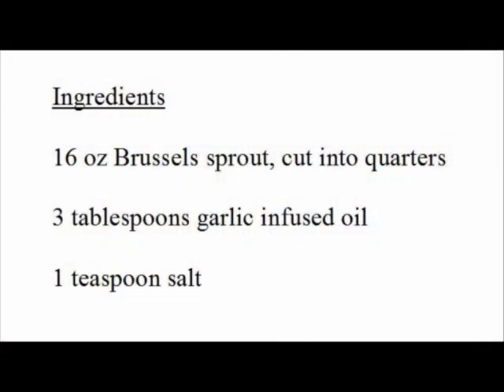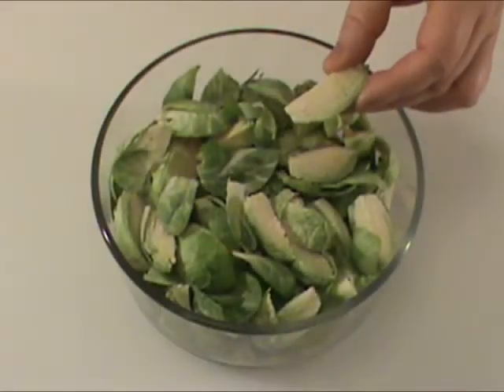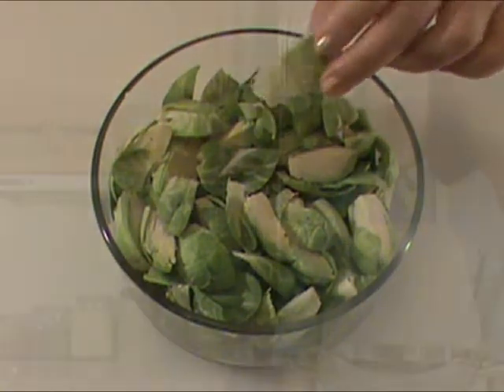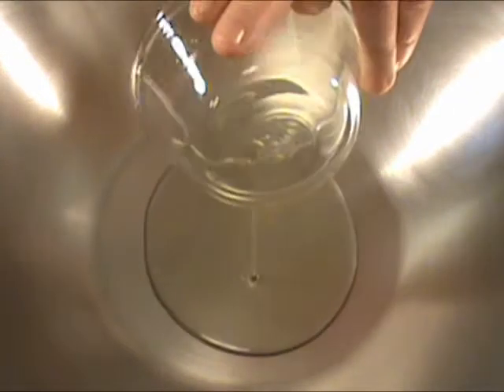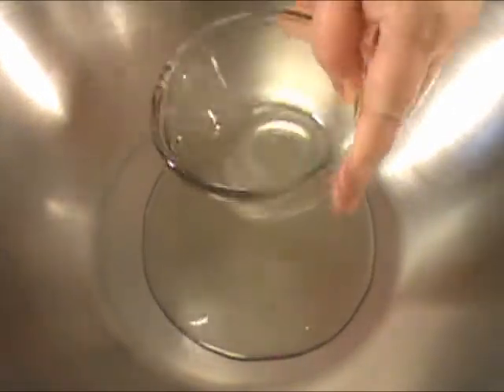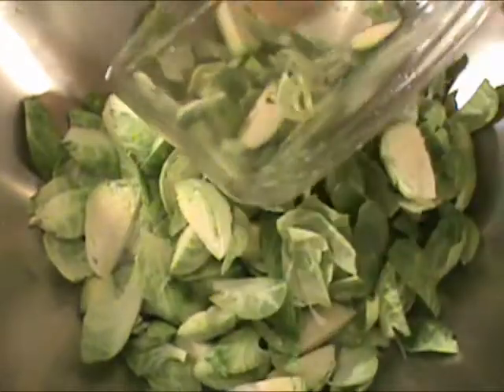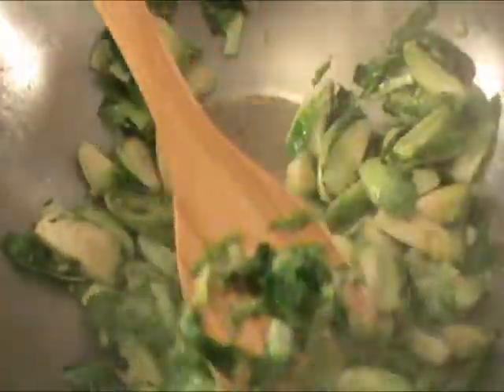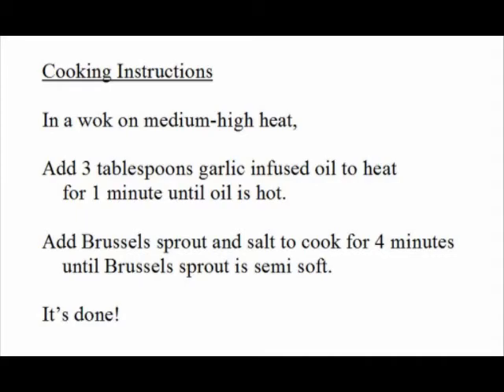Brussels Sprout with Garlic -- Quick & Easy Vegetarian Cuisine by Chinese Home Cooking Weeknight